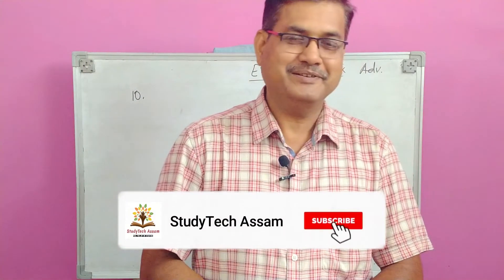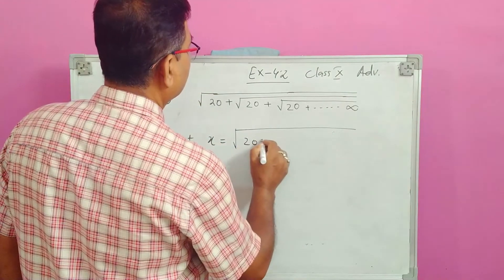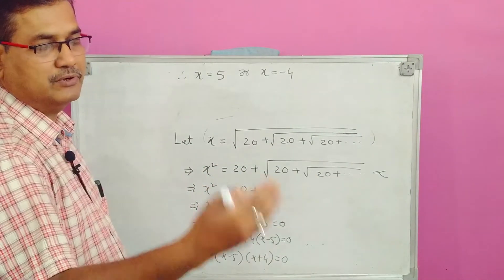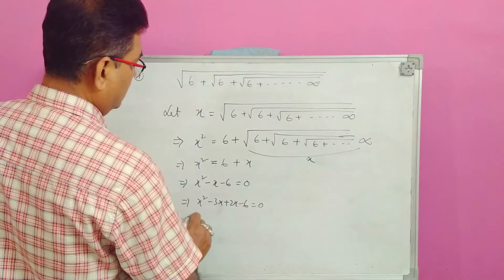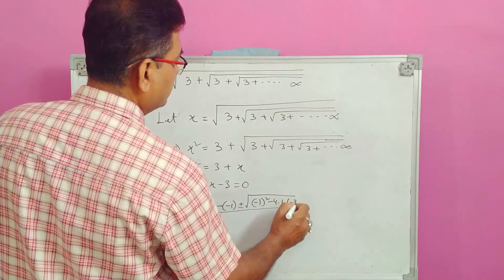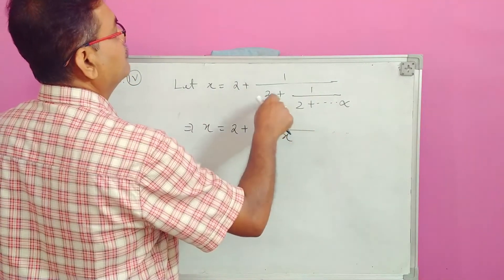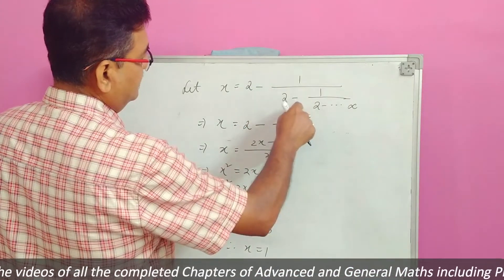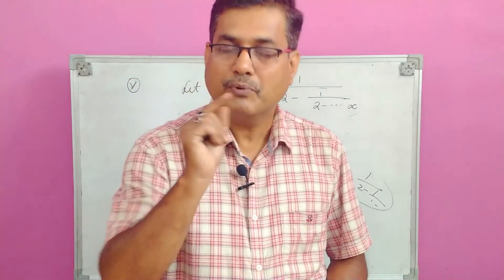Class 10 Advanced Maths | Quadratic Equations | Exercise 4.2 | Question No.10 | Ch-4 | অসমীয়াত